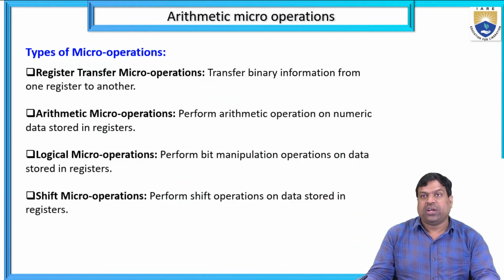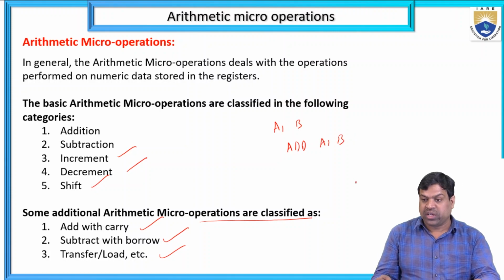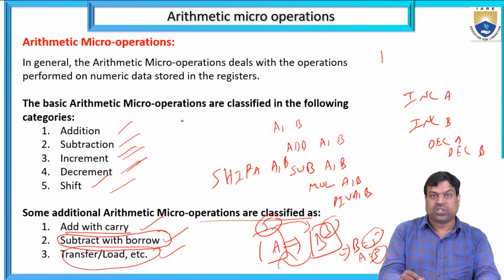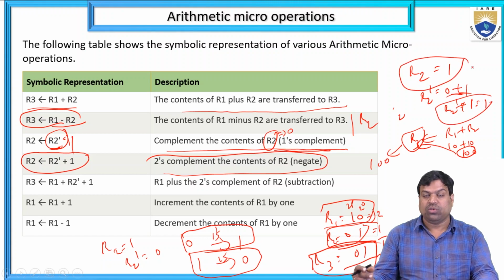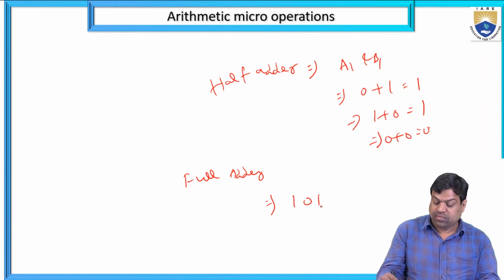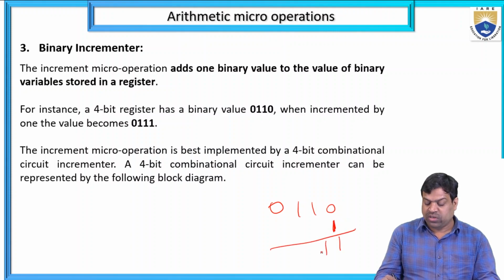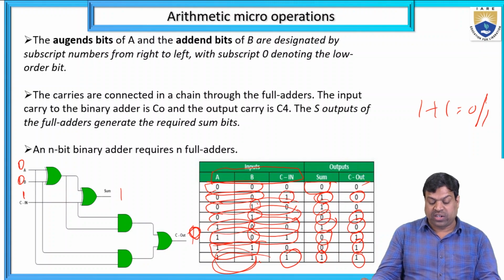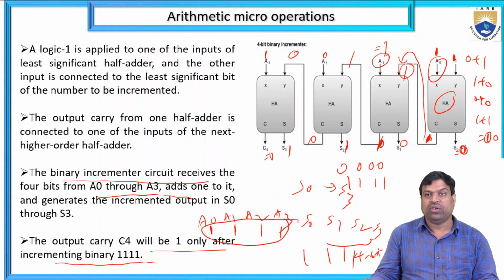Arithmetic Micro Operators by Mr. B Santhosh Kumar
Arithmetic Micro Operators by Mr. B Santhosh Kumar | IARE

Telangana, India.